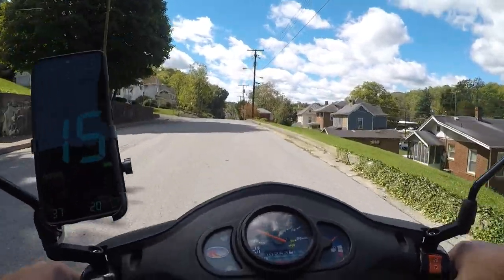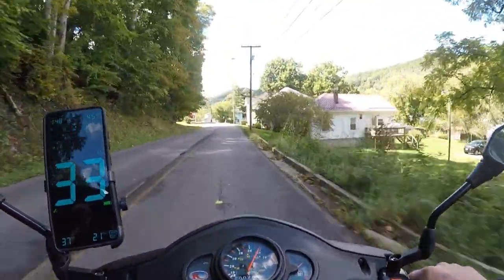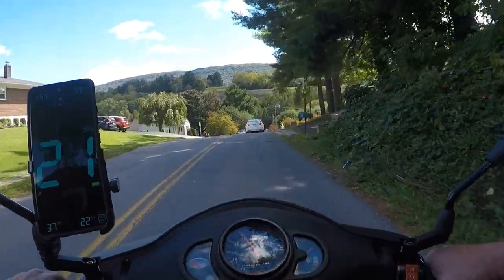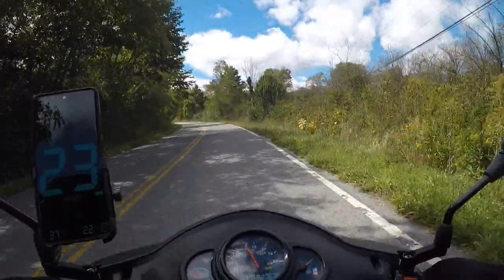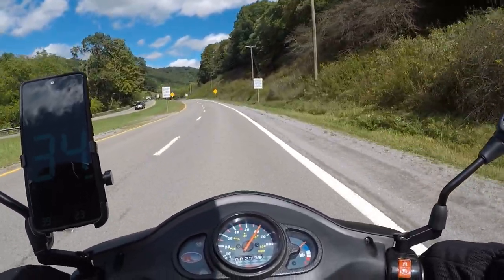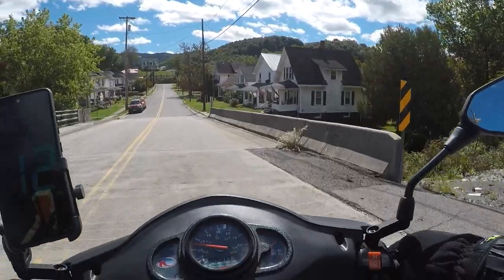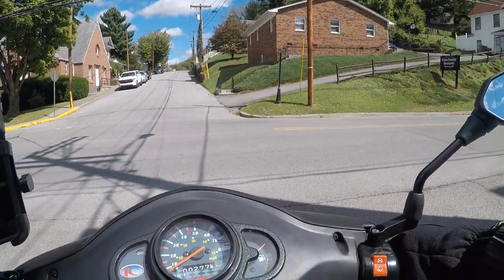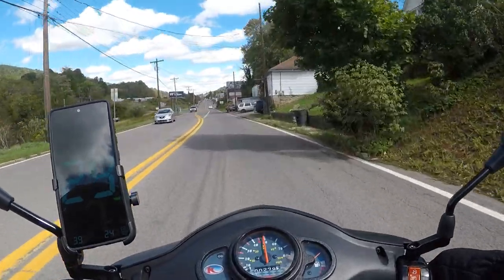Unrestricted Roller Boss Mod Results Are In And More MPH than expected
Thank you for checking out my video. I hope you stay around to the end of it, so you can see what the result of the roller boss mod is. I am very pleased with how it turned out. This is a mod you can do when your scooter is still in the break in period, because it doesn't mess with the rev limiter. I hope you like the video. Click uploads and you will see all my videos.